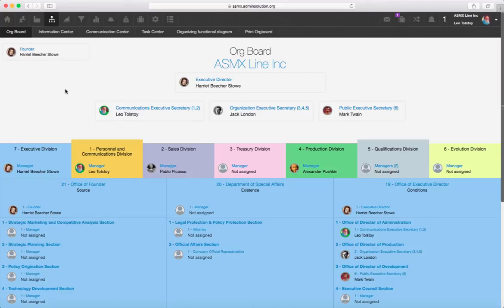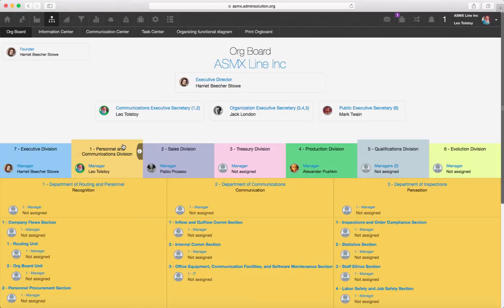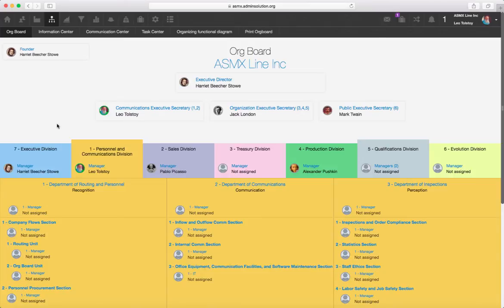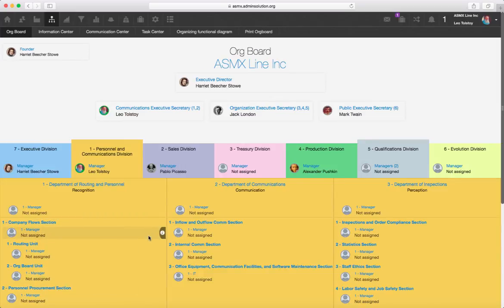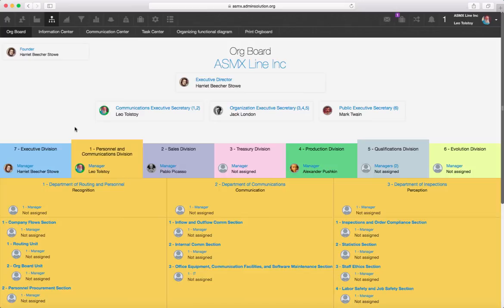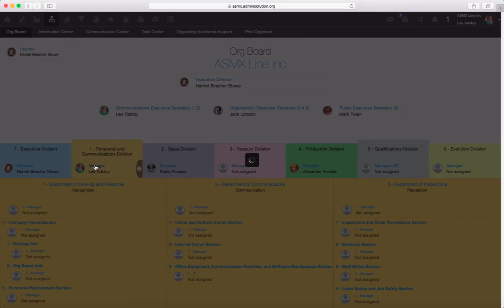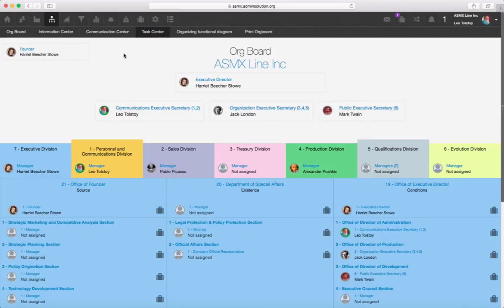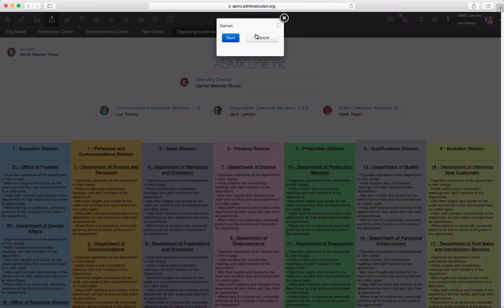1 - Org Board: Overview And Basic Notions